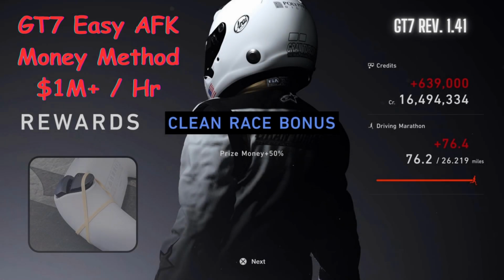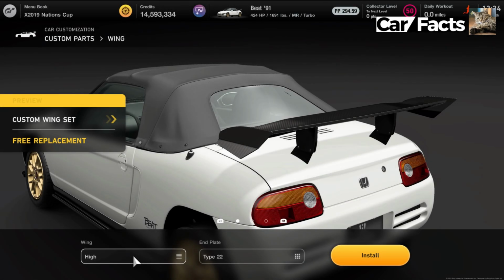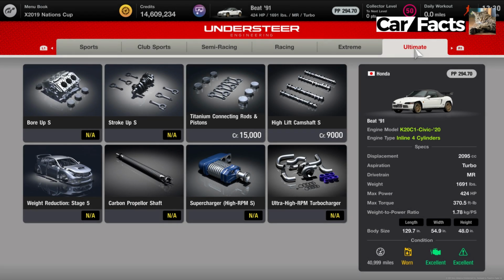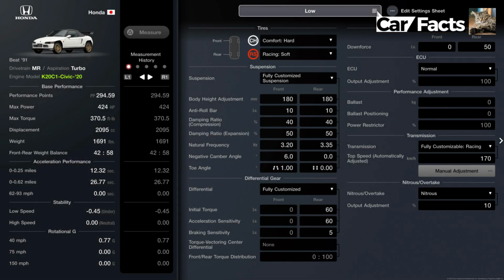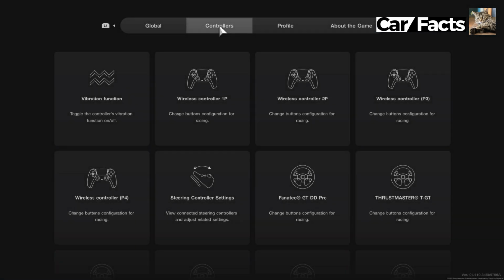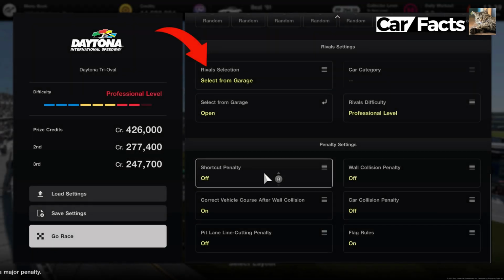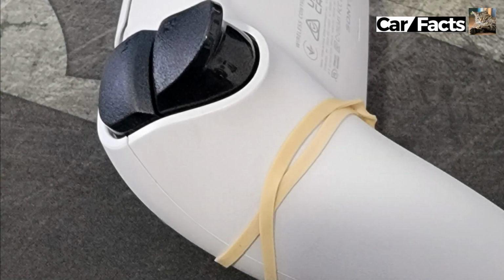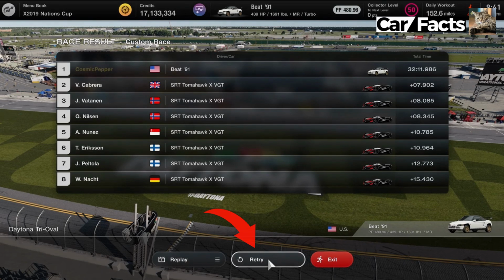GT7 Easy Money AFK Method! Comprehensive Guide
Get ready to make easy money in GT7 with this comprehensive guide! This tutorial will show you step by step how to set up your game and race to earn credits without lifting a finger. Just follow the instructions and watch your bank account grow.

This is the most comprehensive and user-friendly guide that will teach you how to make unlimited amounts of money without even playing the game!  Now you can live your life while grinding for money to get the cars of your dreams in Gran Turismo 7!

This is a glitch method and may not be available forever so use it while it lasts!  This method utilizes the 1991 Honda Beat with an engine swap and the SRT Tomahawk X VGT.  Beating the Menus section is a prerequisite to using this method as well as enough money to purchase the cars and perform the upgrades.  See the linked video to my other moneymaking method to help get you there faster.

Here is the transcript / steps from the video:
1. This tutorial is designed to be paused at each step so you can clearly see what settings and next steps are needed. After initial set up, you will only need to tend to the game every 30 minutes to restart the race.
2. Purchase the 1991 Honda Beat in the Used Car Dealership.
3. Upgrade wheels and tires as shown.
4. Install the type B front splitter.
5. Install the type B side skirts.
6. Install the custom wing set. I prefer the high wing with the type 22 end plate.
7. Go to the tuning shop. Here are the sports upgrades.  Pause the video as needed.
8. Club sports upgrades.
9. Now on to the semi-racing upgrades.
10. There are quite a few upgrades in the racing section, so make sure to get them all.
11. Only the nitrous system is needed from the Extreme section.
12. Do not purchase anything from the ultimate section.
13. Now it is time to tune your Beat car for what I call the Low profile.
14. Now create a new settings profile and call it Max.
15. Now select or purchase the SRT Tomahawk X VGT.
16. Create a settings profile and call it Bad.
17. Now adjust the transmission ratios as shown.
18. Here are the remaining settings.
19. Switch back to the Beat car and use the Low setting profile.
20. Go to Settings and select the controllers category.
21. Select wireless controller 1 P.
22. Select Steering controls.
23. Select Motion Sensor Function on the far right.
24. Go to the Daytona track, select custom race, select the Tri-Oval configuration.
25. Use these settings in the custom race set up.
26. In the rivals selection box, select from garage. Select the change car option and pick the Tomahawk VGT that you tuned earlier.
27. Repeat this for the first 19 cars and then select the Honda Beat for the 20th car.
28. Be sure to apply the changes.
29. The price credits should be somewhere near what is shown. Time to race!
30. Before you start the race, go into settings one last time.
31. Change your setting sheet profile from Low to Max.
32. The price amount should not change.  This is the glitch.  Enjoy it while it lasts!
33. Place a rubber band around the right yoke of your controller.
34. Use the rubber band to hold down the R 2 button which is the throttle.
35. Now find something to lift the left side of your controller about 5/16 of an inch off a flat surface.
36. You lifted it enough if the steering indicator looks like this.
37. Your car's progress will be slow at first.
38. After about 20 to 22 laps, you should be in the lead and pulling away.
39. Sweet and effortless victory!
40. You should get the clean race bonus most of the time.
41. Exit the replay scenes until you see the retry button. Rinse and repeat!
42. I hope this takes the mystery out of this away from keyboard money making method.